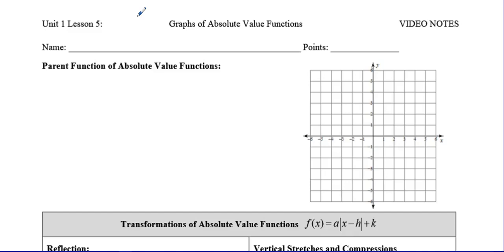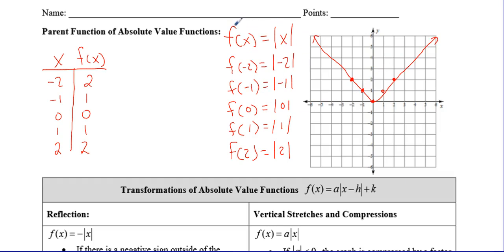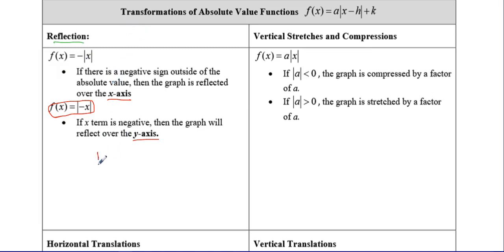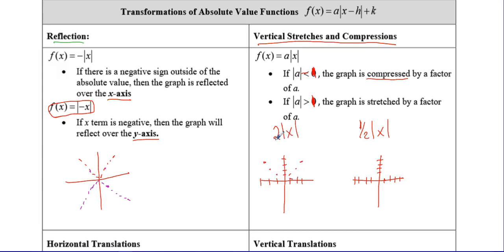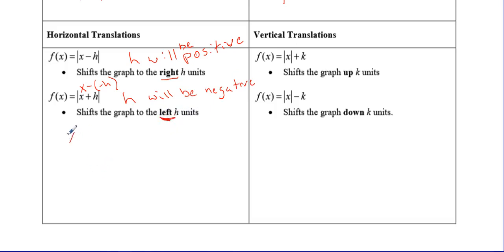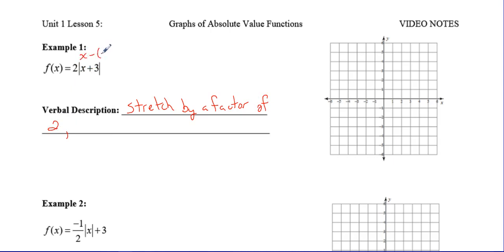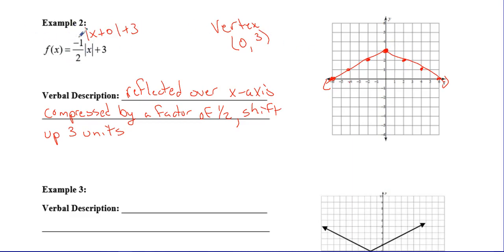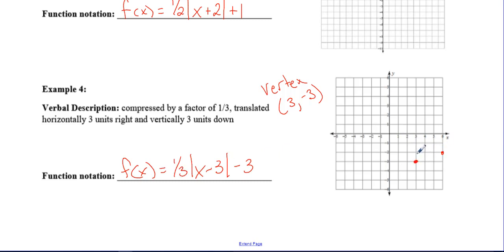Unit 1 Lesson 5 Graphs of Absolute Value Functions